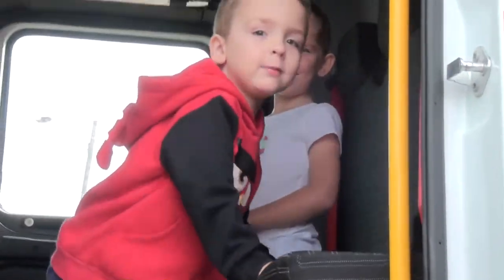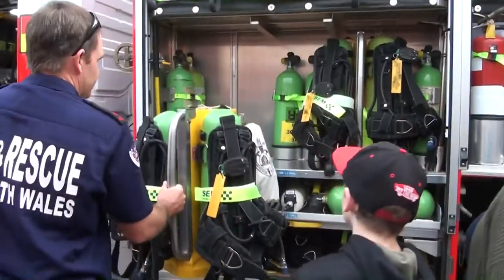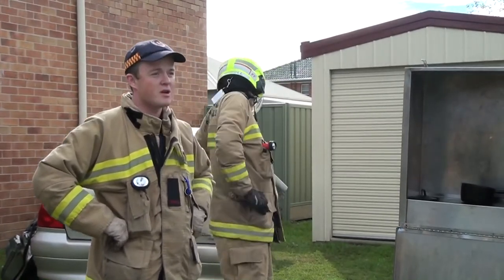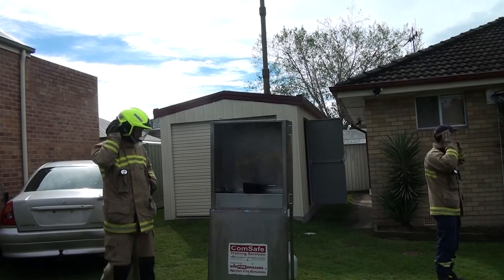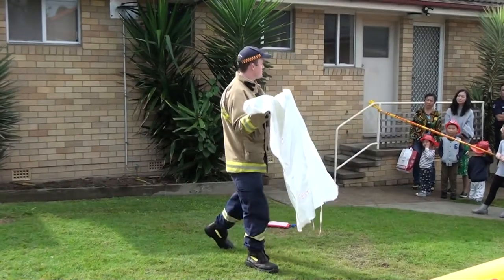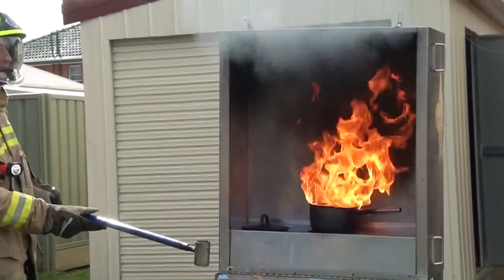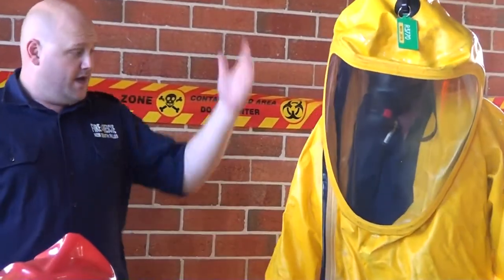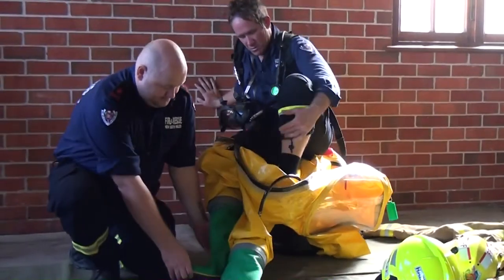Taree Fire Station Open Day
Taree 453 Fire Station had their Open day on 20 May 2017 - attended by many families , kids enjoyed climbing to trucks, using fire hoses. The Kitchen fire demonstration was very popular , showing how dangerous for water to be thrown onto a oil fire.
Demonstration of fire equipment, breathing aparatus and suits used in dangerous situations.
Peter Ince - Retained Fighter explains the danger of kitchen fires.
There was a bbq and many giveaways, hats, balloons plus much more.